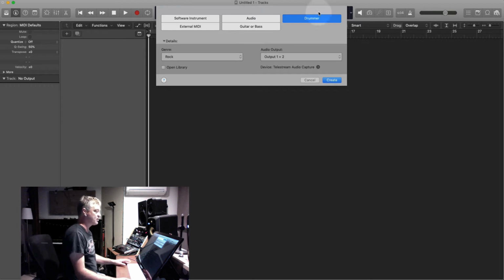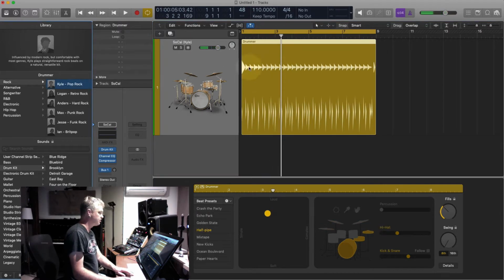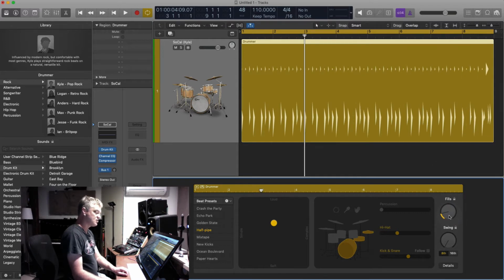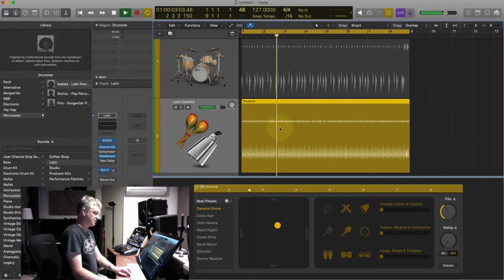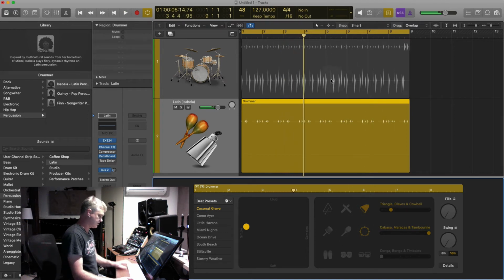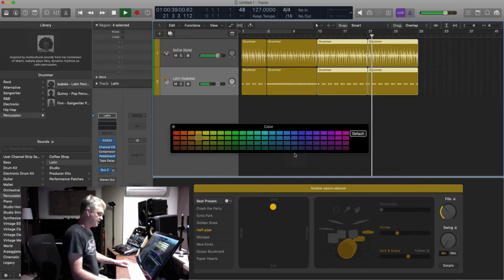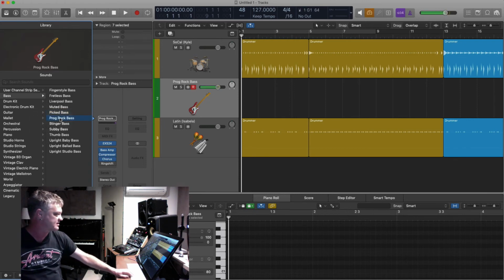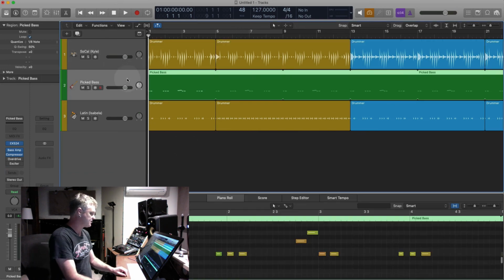How to use DRUMMER track in Logic Pro X Pt1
A brief tutorial showing how easy it is to use the Drummer Track in Logic Pro X.

Presented by music producer Darren Mullan (AKA @producernerd).